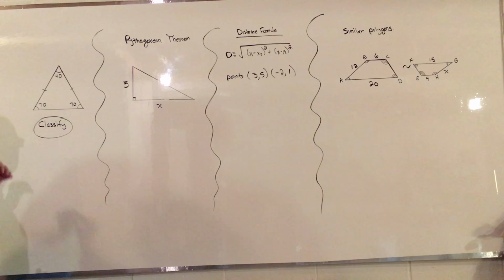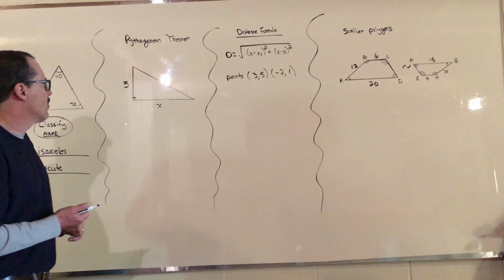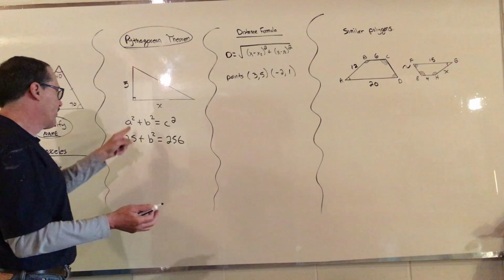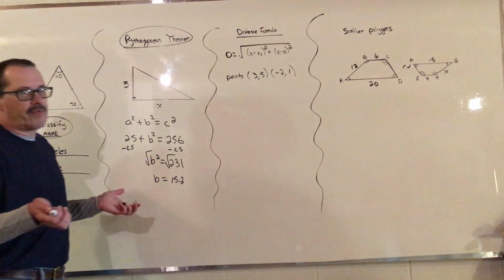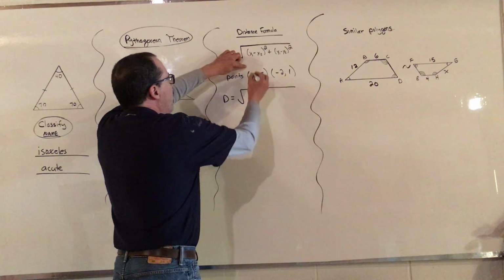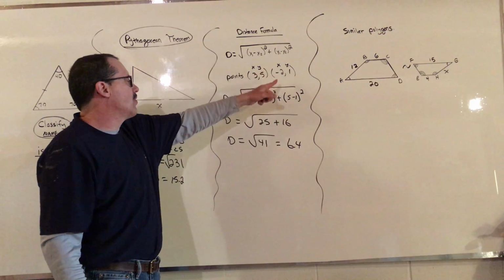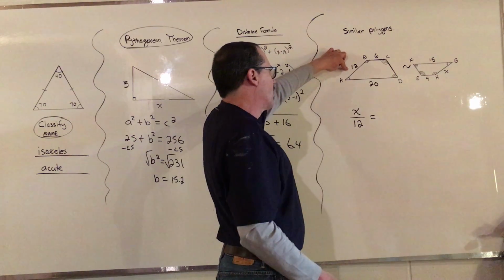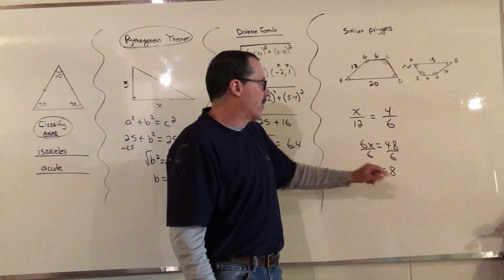April 6, 2020